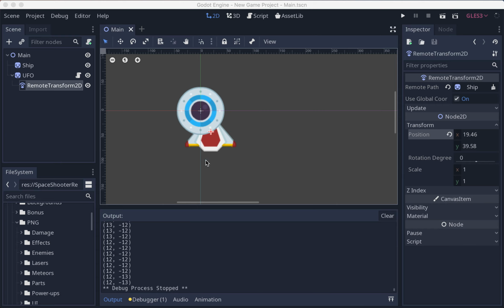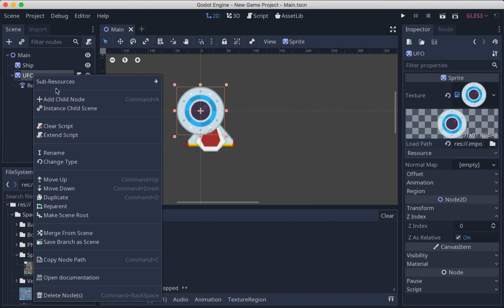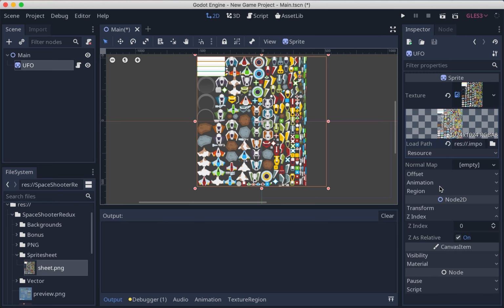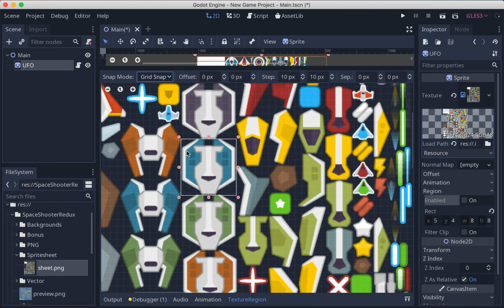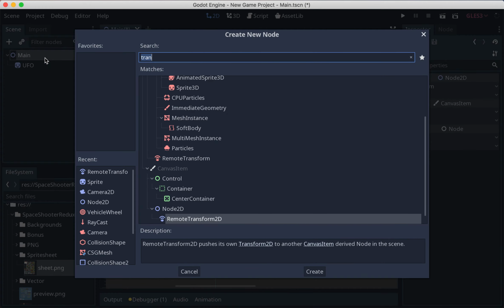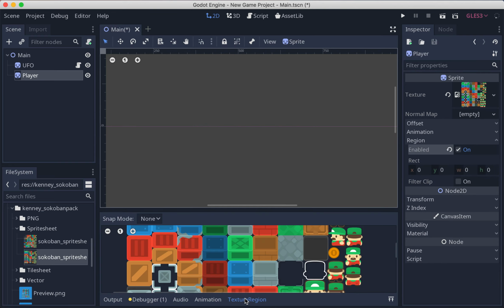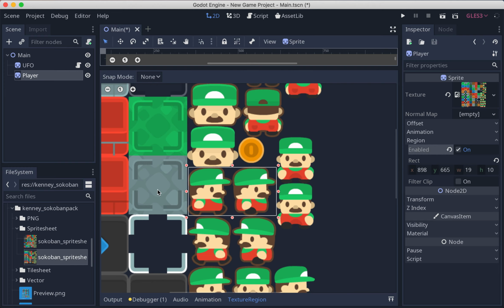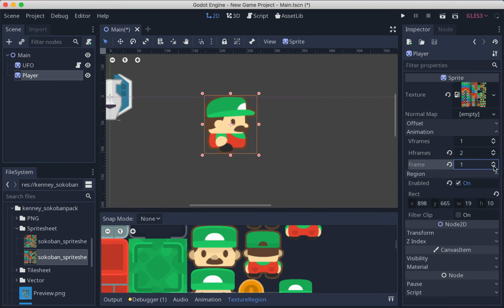Working with Sprite Sheets and Animation - Everything to Know About Godot